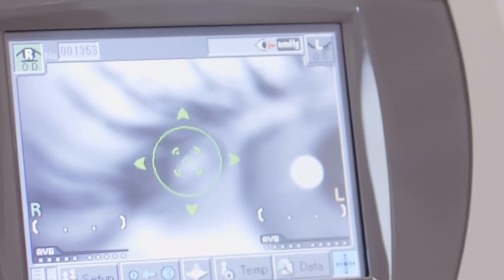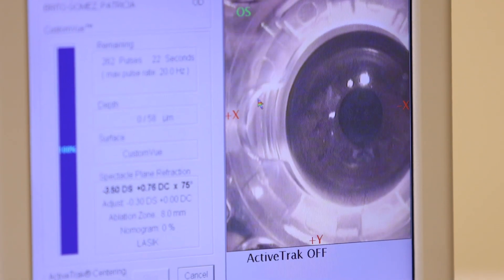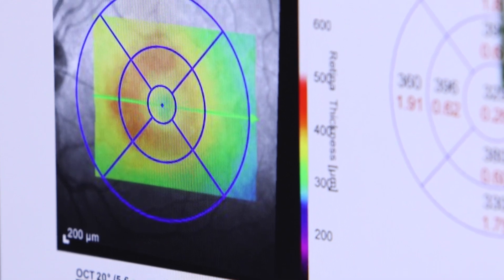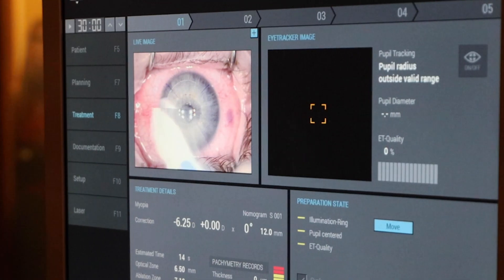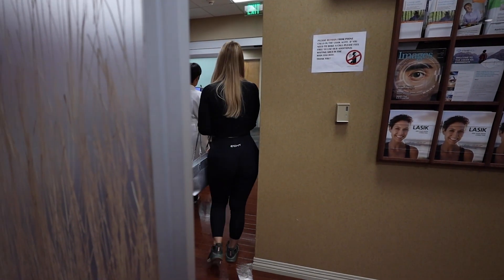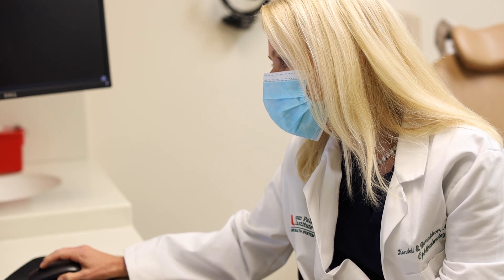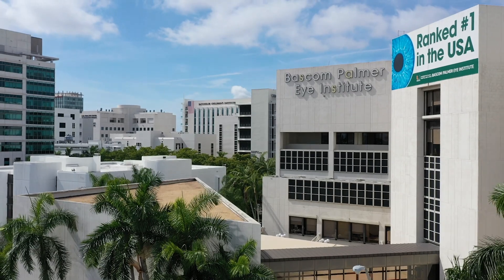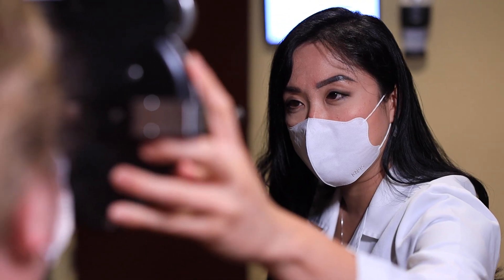Kendall E. Donaldson, M.D., explains what is Fuchs' Dystrophy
Dr. Kendall E. Donaldson, Professor of Clinical Ophthalmology at Bascom Palmer Eye Institute, explains what is Fuchs’ Dystrophy.
- What is Fuchs’ Dystrophy?
- What is involved in the procedure?
- What is the recovery process?
- What is the advantage of having surgery at Bascom Palmer Eye Institute?

Facebook: Bascom Palmer Eye Institute